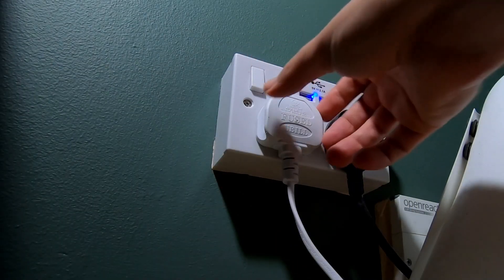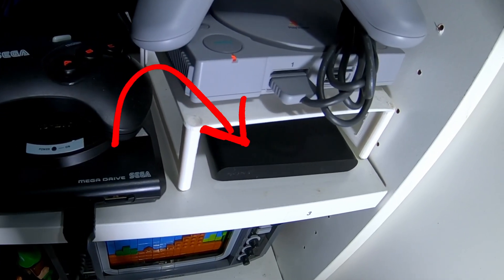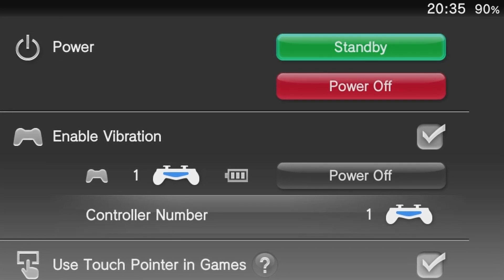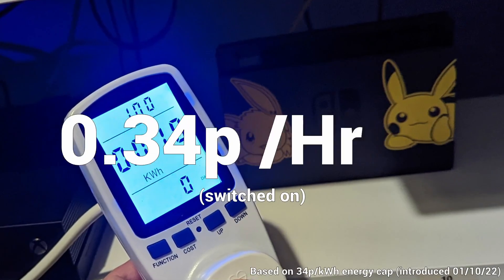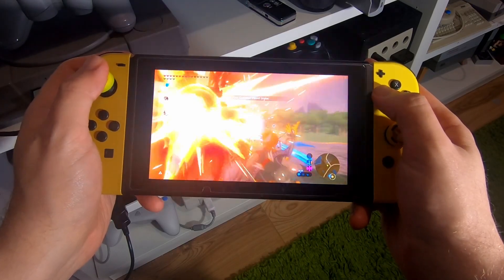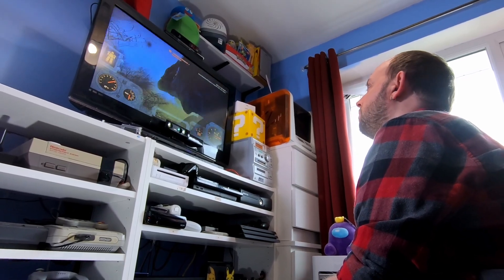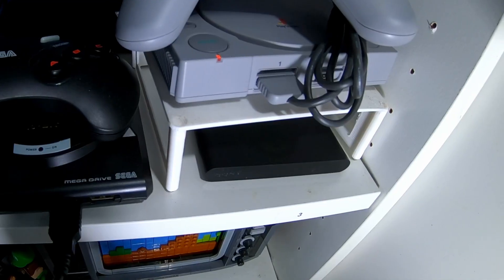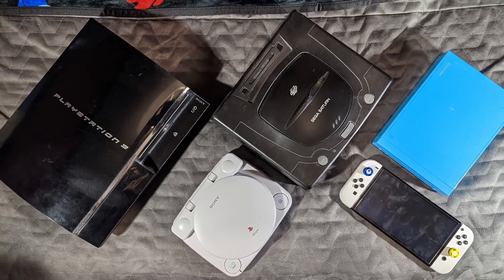PS5 and XSX Power Draw EXPOSED!!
With energy costs skyrocketing, we need to do all we can in order to save on our energy bills. So I took it upon myself to go through all of my consoles and see what savings can be made; by changing standby options, turning them off at the wall, and even switching to different systems!

So really, the reason why I'm doing this is to see how much money we - as videogame collectors - could potentially save on our electricity bills by being a little more aware of how much energy our consoles are sucking up! How much of a difference is it actually gonna make, and ultimately is it worth doing on a console-by-console basis?

If you've got only one or two of these consoles, chances are you probably won't see that much of a difference on your bills but, given that I've got quite a few, a little bit of power management could go a long way!

And who knows? You may well save yourself a few pennies by taking action on what we find in this series!

--- How I'm working it out ---

For each of the consoles that're plugged into the mains, I measured each of them using a Power Meter for at least one hour at a time in each of their power states: be that switched on, switched off, or in various different standby states they may have. This gave me a clear kiloWatt Hour reading that we can use to calculate the costs. This makes things very easy to work out seeing as we're charged for electricity per kiloWatt hour.

Calculation:
kWh * cost per kWh = total cost per hour
* 24 = total cost per day
* 365 = total cost per year
/ 12 = total cost per month

For any USB powered consoles, I used a Voltage Current Detector to measure their watt and amp usage. This was then converted into kiloWatts per hour, and we can use that to work out how much they cost - running and in standby! I did it this way because all my USB powered consoles are using USB ports built-in to my plug extensions. USB plug adapters take up a valuable plug socket, and they may introduce their own power draw (though admittedly, so might the built-in USB ports).

Calculation:
((volts * amps) / 1000) * cost per kWh = total cost per hour
* 24 = total cost per day
* 365 = total cost per year

If you're checking your own consoles, your results might vary. This video is intended to be a guide, based off my own observations. The costs calculated are for just the consoles themselves. It doesn't include any additional draw from other devices, such as televisions, sound systems, power extensions, etc.

00:00 Intro
00:52 Explanation
01:40 Wii U [WUP-101(03)]
03:55 PlayStation TV [VTE-1016]
05:41 PlayStation 4 Pro [CUH-7216B]
10:25 Nintendo Switch [HAC-001]
13:25 Xbox One X [1787]
18:13 Xbox Series X [1882]
21:48 PlayStation 5 [CFI-1116A]
25:14 Conclusion
26:17 Outro

Xenoblade Chronicles X :: NLA Shigai
Persona 3 :: BGM 101
Pokemon Sword & Shield :: Battle! (Gym Leader)
Fallout 4 :: Main Theme
Doom Eternal :: Hell On Earth
Astro's Playroom :: SSD